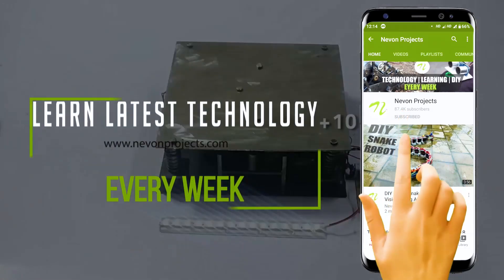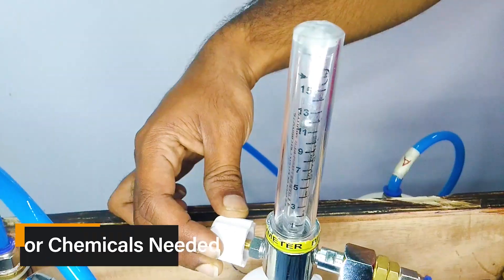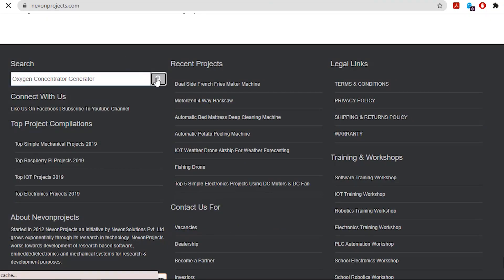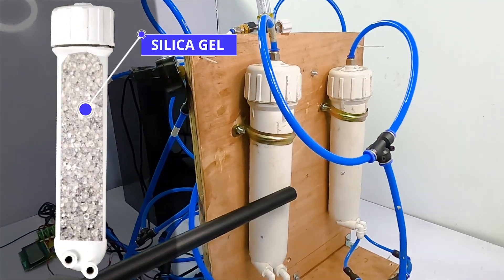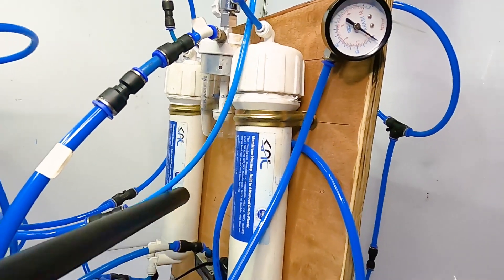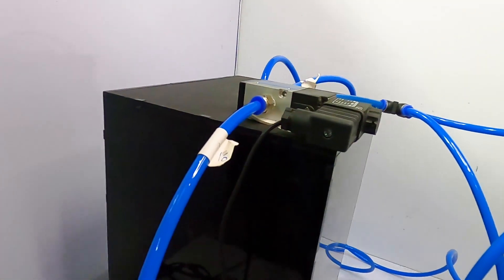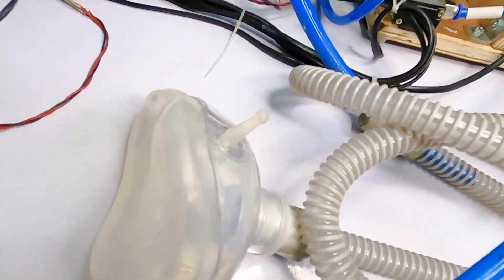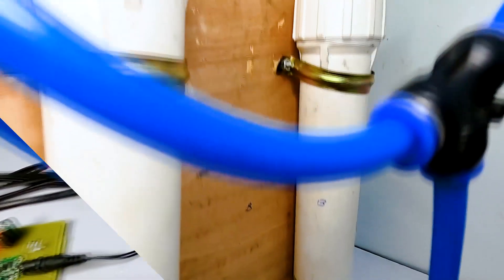DIY Oxygen Concentrator Using PSA | Oxygen Generator Machine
Oxygen concentrators also known as oxygen generators are widely used in medical, healthcare industry to generate oxygen for patients. Oxygen concentrators were invented in the 1970’s and are used for oxygen generation from atmospheric air in a variety of industries ever since.
We here develop a diy oxygen concentrator to generate oxygen from atmospheric air using pneumatic supply. Our machine makes use of pneumatic pressure along with zeolite vessels a separate pressure vessel along with pressure sensors, oxygen sensors and leakage sensors to develop this system.